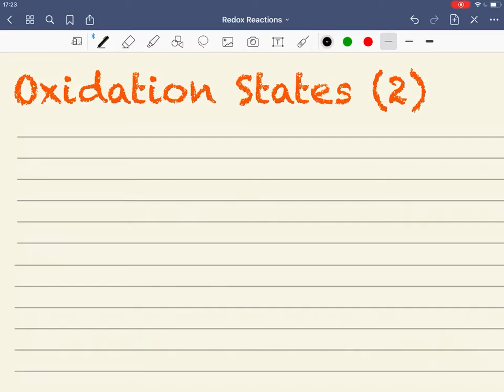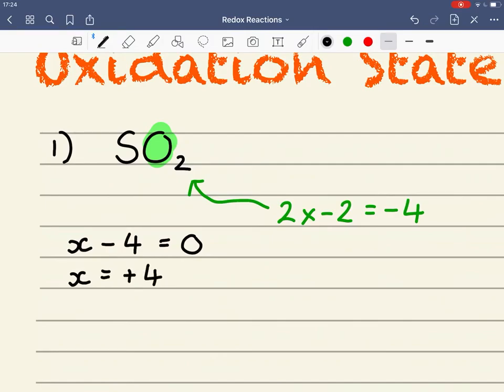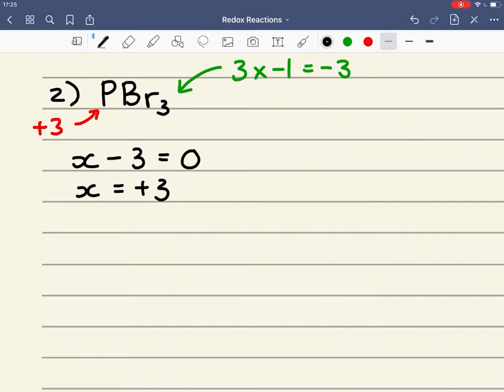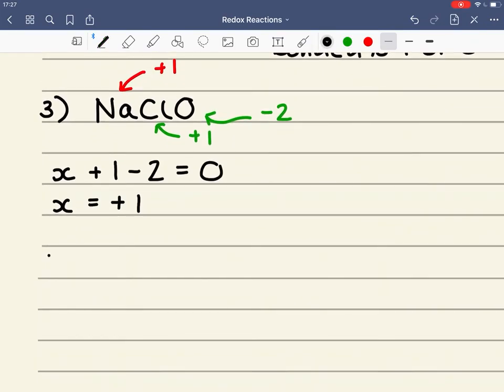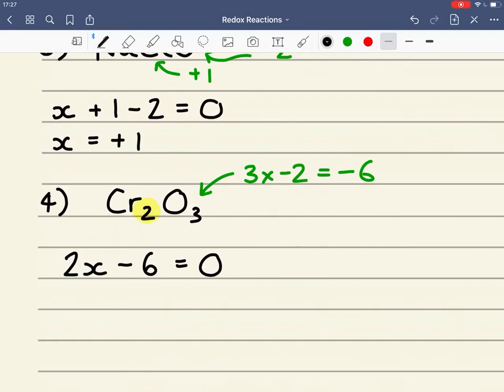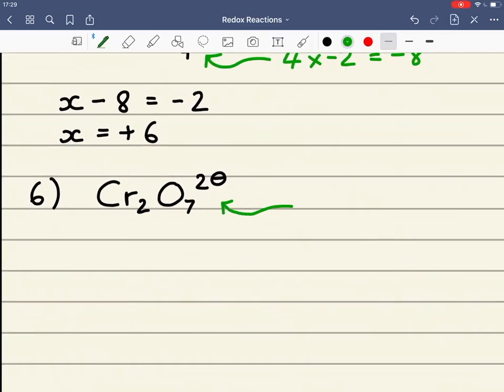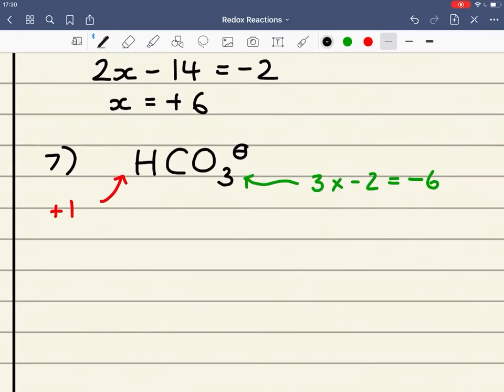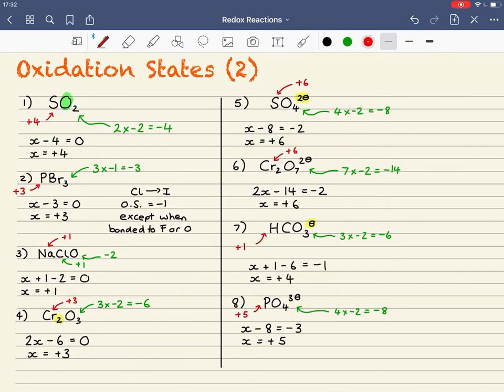AQA Oxidation States (2)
Guidance on how to deduce oxidation states of atoms in compounds/ions using fixed oxidation states.